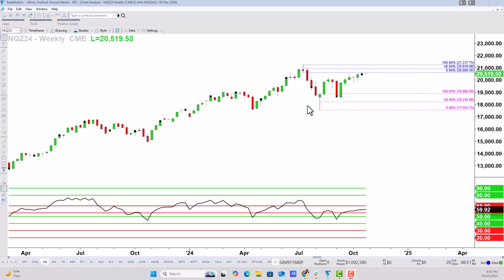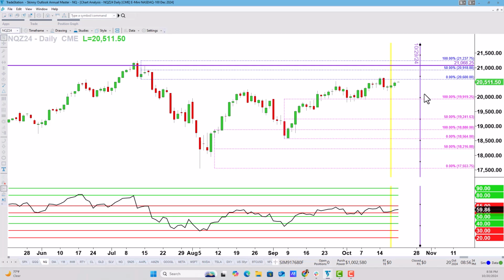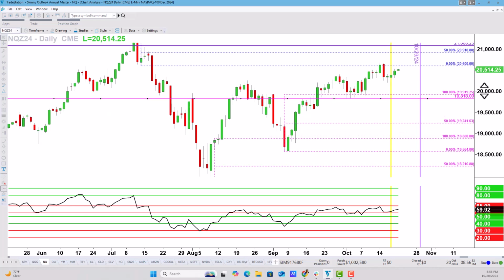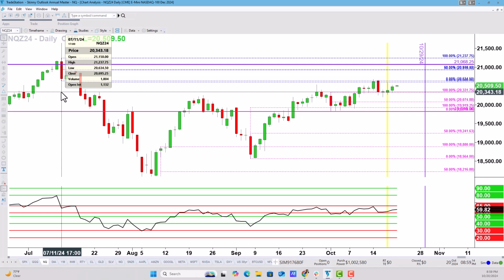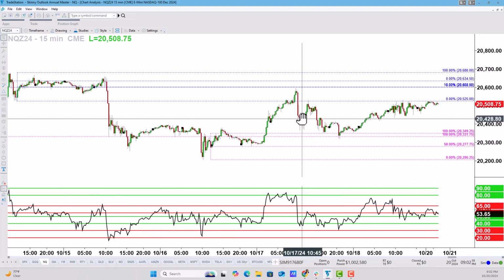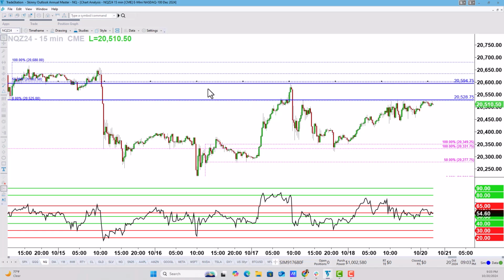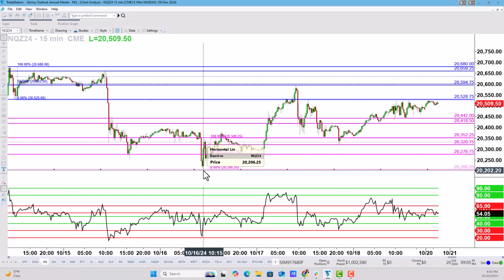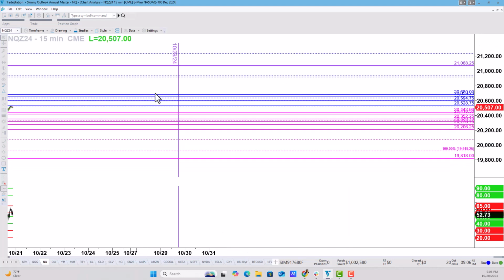E-mini Nasdaq Futures Ticker NQ Analysis into Mon Oct 21 2024 and Tech Earnings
The Nasdaq has been on the move higher as we get deeper into Q3 earnings reports for companies like TSLA reporting this week. Here's all the key analysis before you make your next trade!

Watch the 10-minute video:
--A new forecast for E-mini Nasdaq 100 futures and how to monitor it
--Key price levels from Weekly down to 15-minute charts
--Additional trifecta insights for your trading